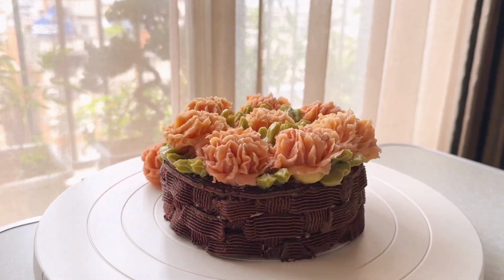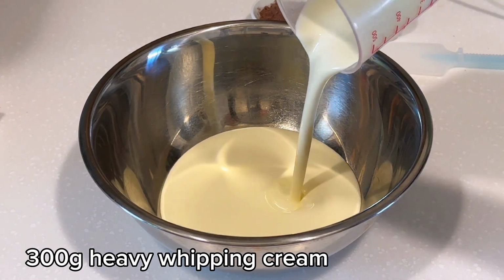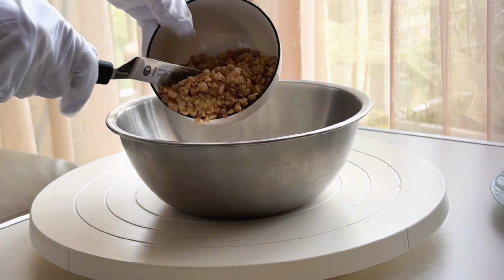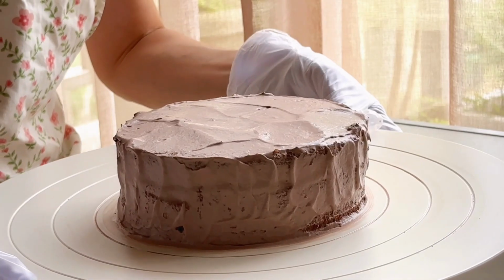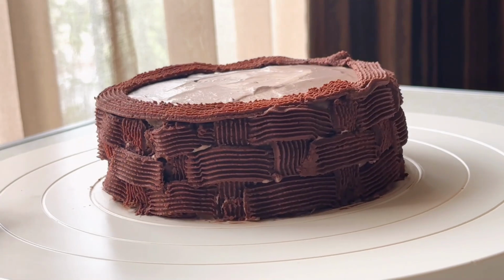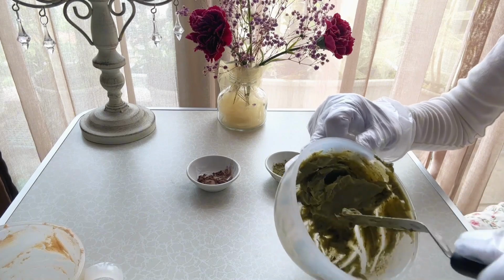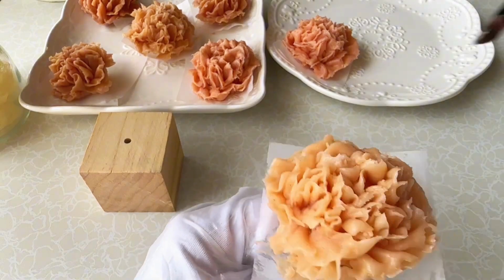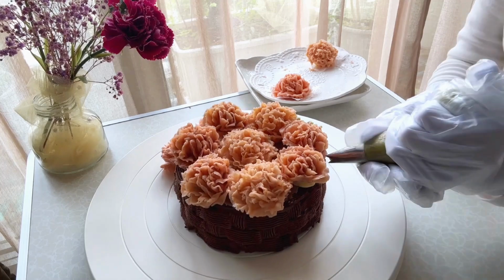Pink Carnation Basket Cake /Mother's Day Cake / Cake Decorating Ideas / 康乃馨擠花蛋糕 / 巧克力甘納許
Welcome to Joyful Home Cakes!
I have many cake decorating ideas and would love to share with you.

I love to use pure fruit powder to color the buttercream frosting instead of gel food colors. Let's enjoy cakes without artificial flavorings!

# In order to reach the color and texture of chocolate ganache I need, I changed the recipe a little bit, i.e. 230 grams of whipping cream/heavy cream, 42 grams of granulated sugar and 150 grams of 70% dark chocolate.

# The buttercream carnation is full of strawberry flavor, and it is so delicious with chocolate ganache. Must try and I promise you'll love it! ^^